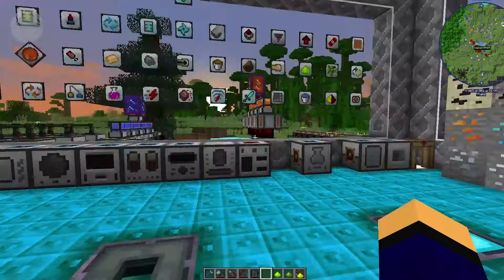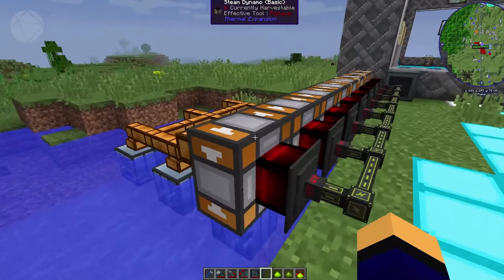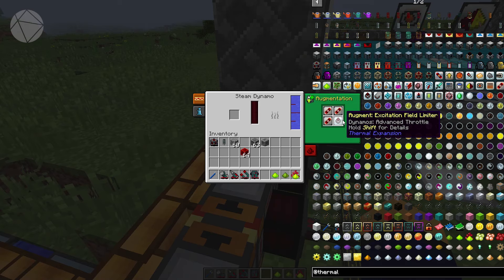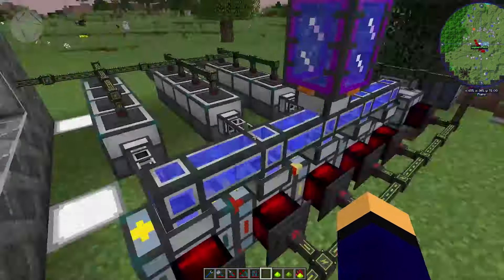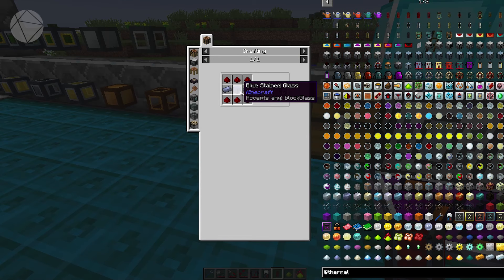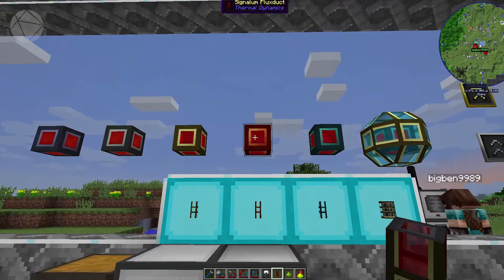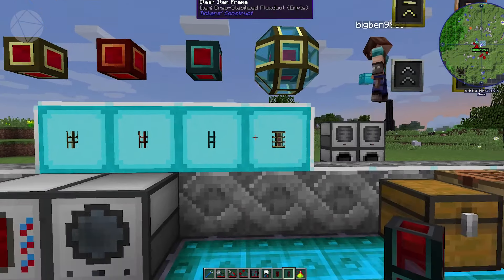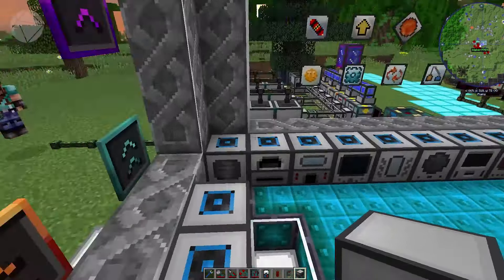Thermal Expansion (Part 2): Ben & Voiz Attempt To Explain Mods Ep. 2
So Ben and I are trying out something new. We want to make a mod pack and we thought that as we add more and more mods we can make a video explaining the basics about each one. If you have any suggestions for future mods to add leave then down below as well.